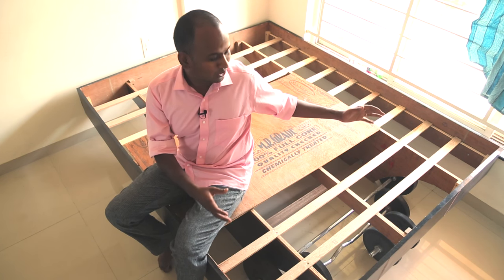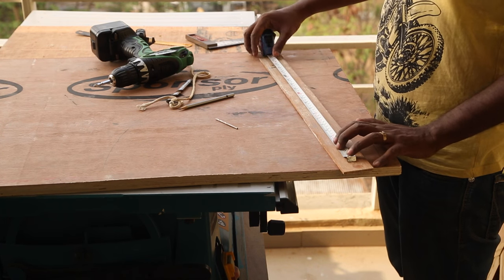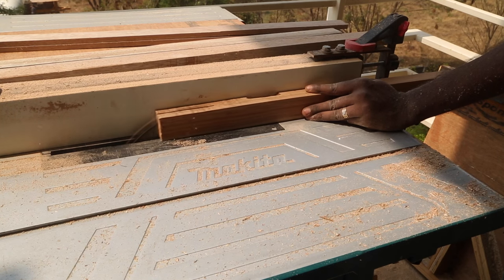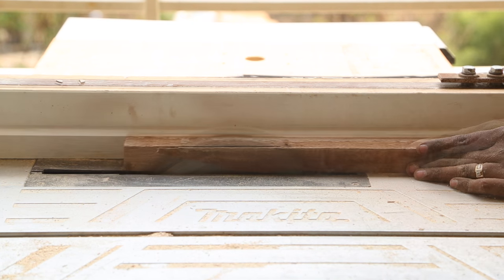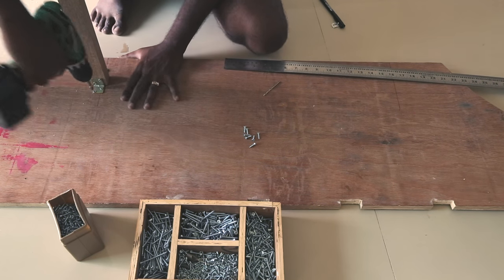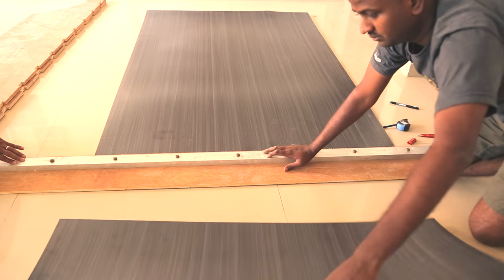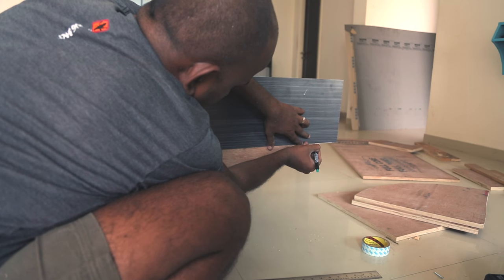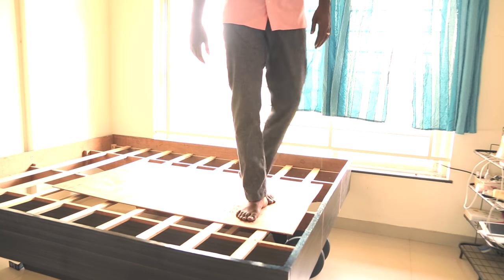Unique Queen Size Bed Frame - How to Build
The Queen size bed frame looks floating at first. That’s because the legs are inset inside with this unique curved design.

This is a DIY project that college or dorm students can try for themselves.

To cover up the edges I used edge banding. I stuck it with Fevicol HeatX clue. The bed frame is built using 18mm plywood.

** COST **
Plywood = Rs. 3300/-
Laminate = Rs. 850/-
Pine Wood = Rs. 1000/-

Total Cost = Rs.5150/- If I had to buy this frame from any online store it would have cost me about Rs. 23,000/-

So I believe it saved some bucks for me.

READ ARTICLE:
MORE PROJECTS TUTORIALS and POSTS

I am making the legs of Queen size bed frame out of this 18mm plywood. This plywood is 8X4 feet. The length of the bed frame legs need to be just 6 feet.